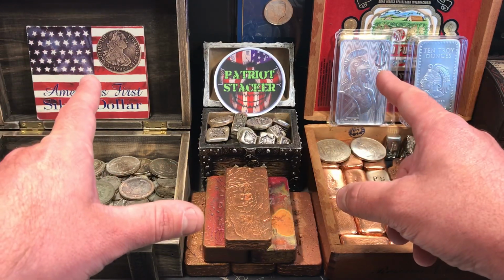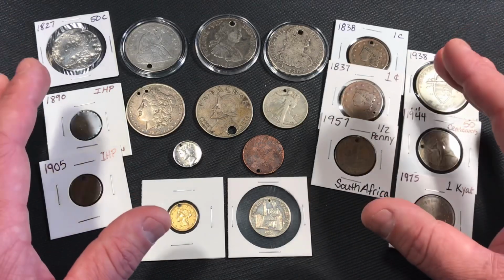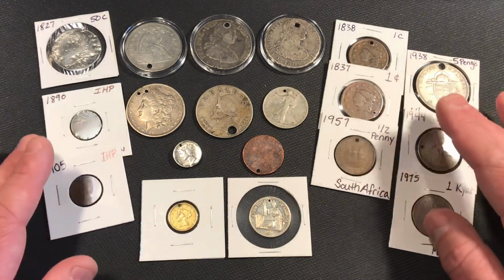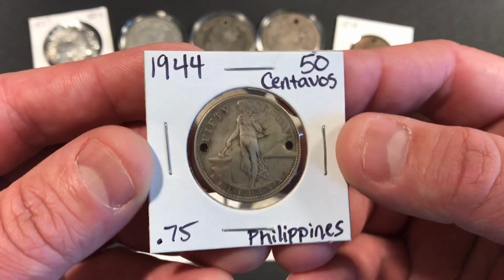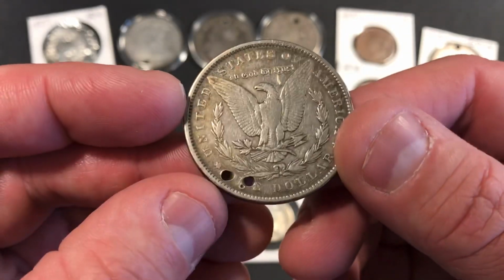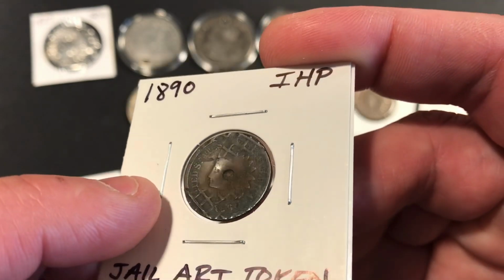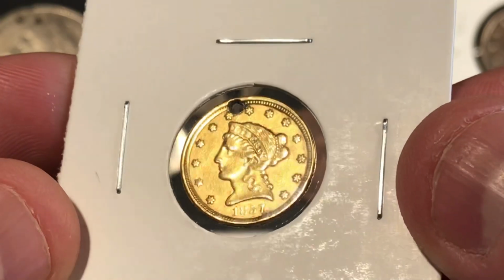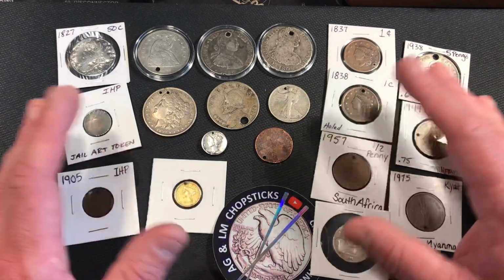Why Do Coins Have Holes in Them? Are They Worth Collecting?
In today’s video we are taking a look at my collection of holed coins.￼￼ As a coin collector you might notice that you come across many coins that have holes in them. There is a reason for this. In the video today we will discuss why people would put a hole in a precious metal coin and the history behind these fascinating pieces!
If you enjoy videos all about silver, gold, copper, platinum, Coin collecting, precious metals, treasure hunting, history, and much more, please like this video and subscribe to the channel and ring the notification bell so you can see when I upload my next video!￼